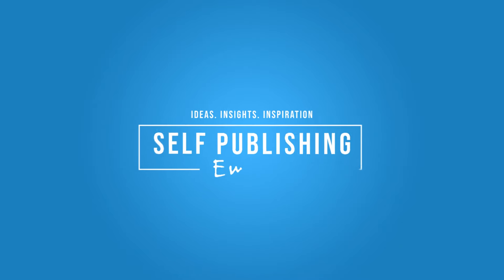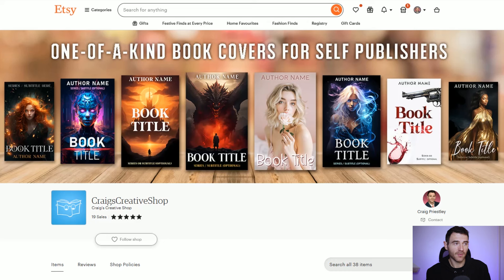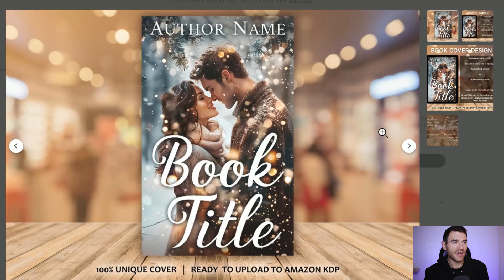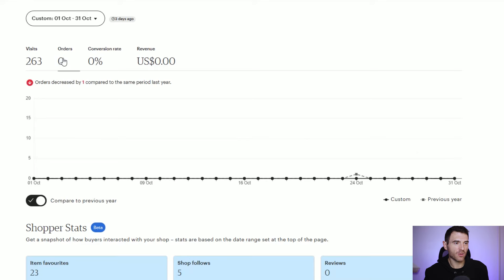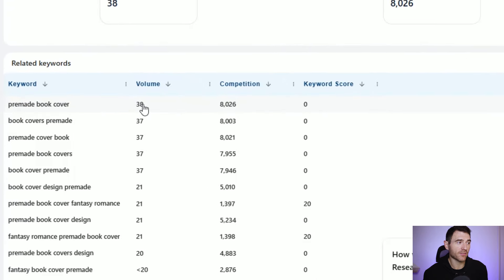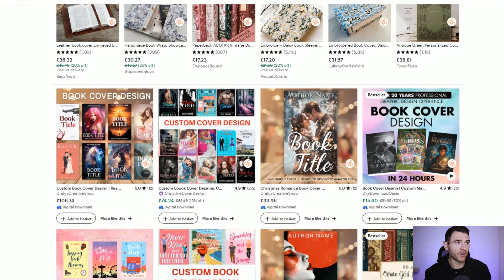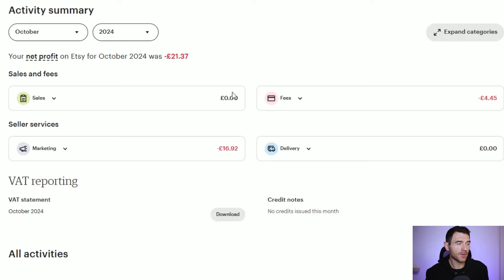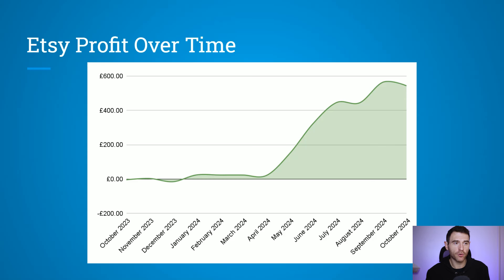Etsy Results for October 2024 | Etsy Income Report Selling Digital Products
Is Etsy a good side hustle idea? Well in October's report I'll show you my income (SPOILER IT WAS ZERO!), but also why I'm not worried, and why Etsy continues to provide a good side hustle opportunity for 2024 and 2025 selling digital products.

🕘 TIMESTAMPS 🕘
0:00 Introduction
0:34 My Etsy Shop
1:28 Results on Etsy for October 2024
1:57 Everbee for Keyword Research
3:27 October Profit on Etsy
4:00 My Etsy Profit in 2024
5:07 Wrap Up

I only recommend tools I use and actually find helpful, but just to let you know that if you do try out one of the tools by clicking on a link I may receive a small commission.